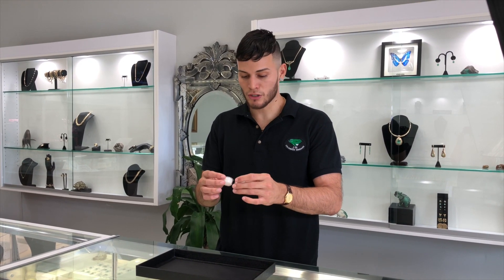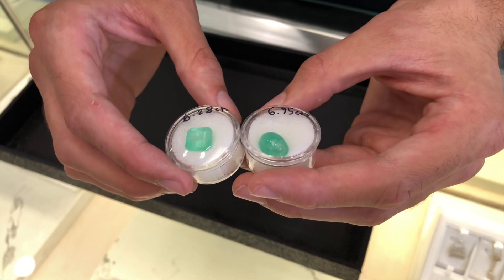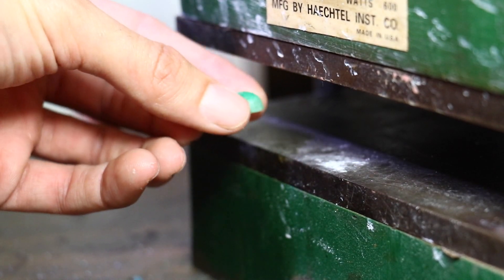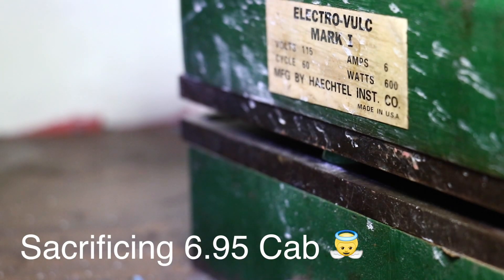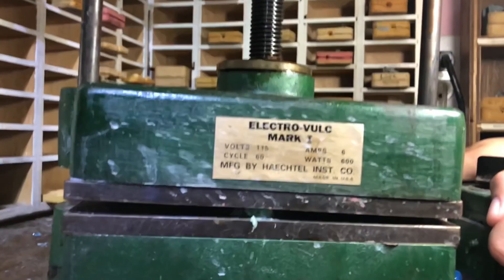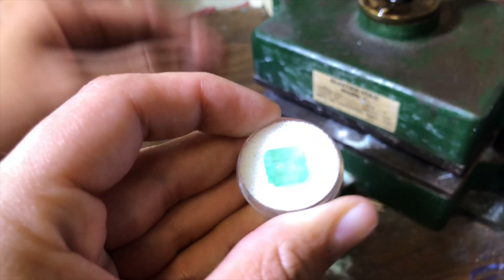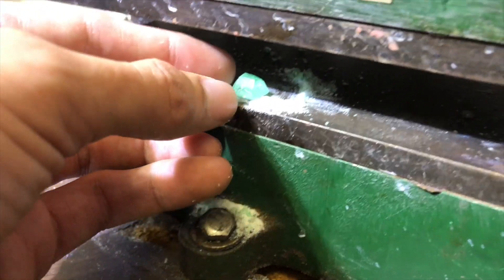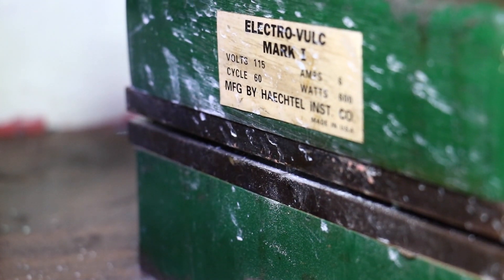Crushing a Real Emerald with Press Experiment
Crushing breaking a Real Natural Emerald with Press Experiment.

We have had a few people ask us why no one has ever tried crushing an emerald on camera since there are several videos of people crushing diamonds. So we went ahead and tried out this daring experiment! Please let me know what you think!